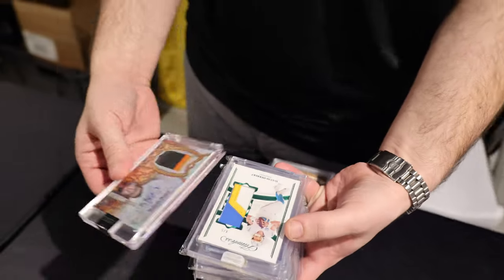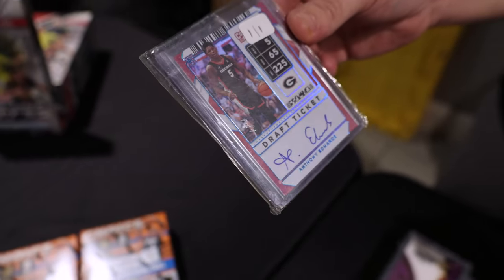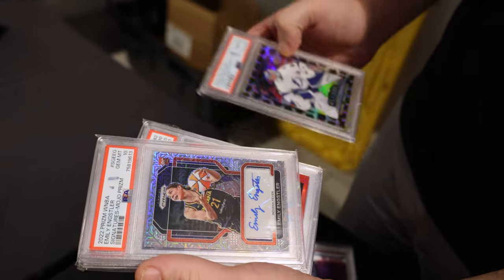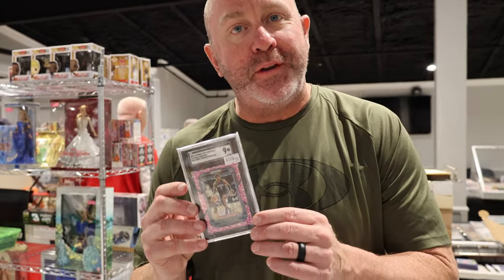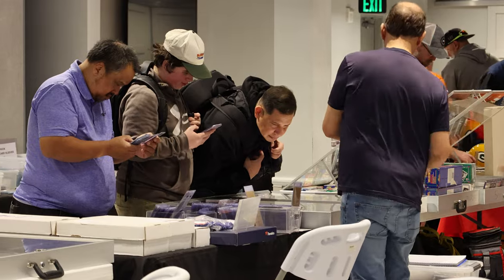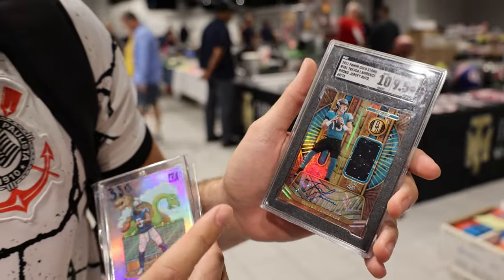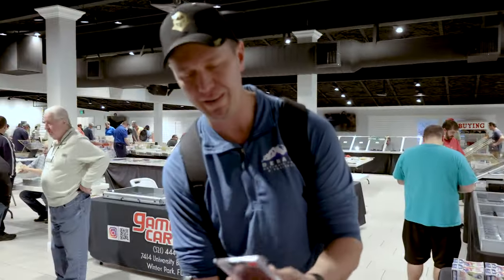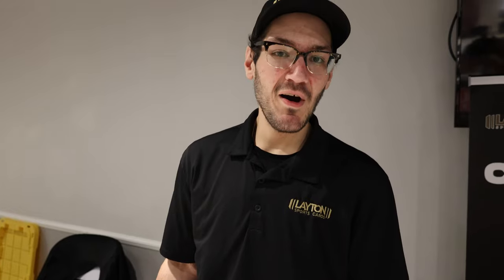Apopka FL Card Show with Layton Sports Cards!